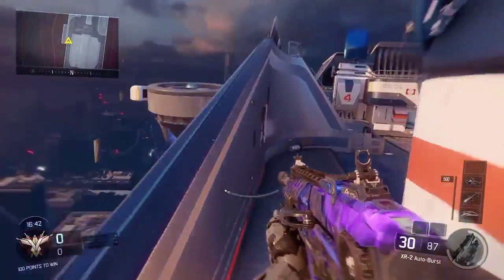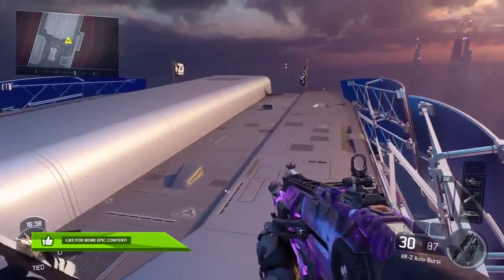Black Ops 3- ONTOP Of "Skyjacked" After All Patches (PS4,XB1,PC)